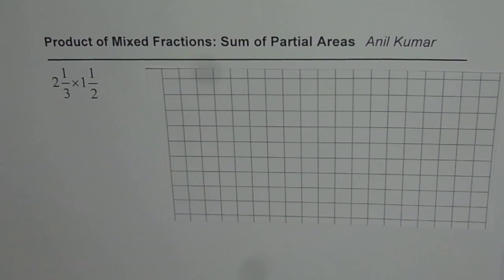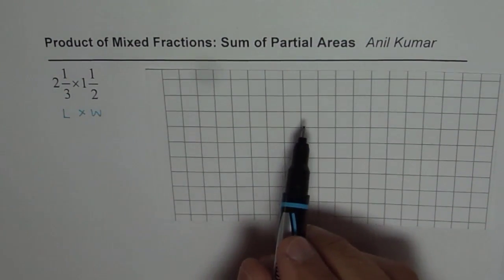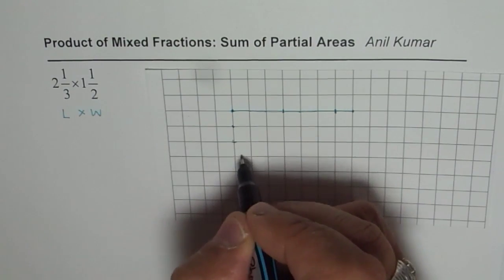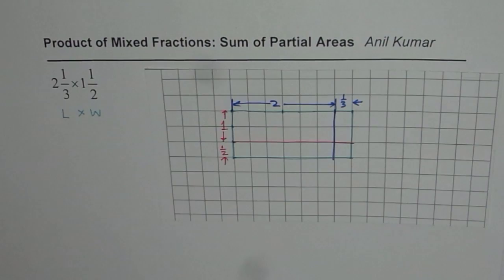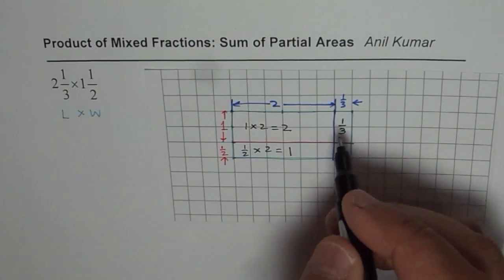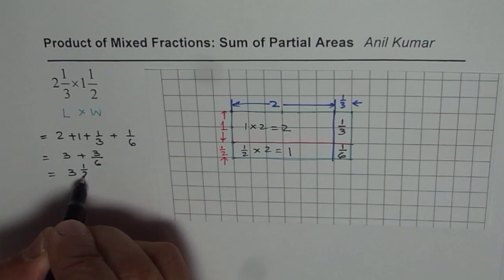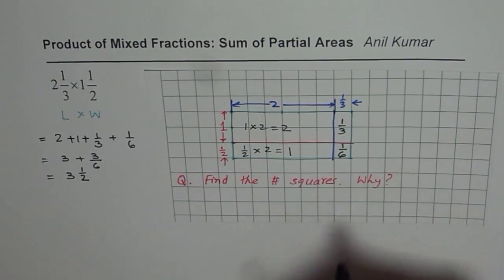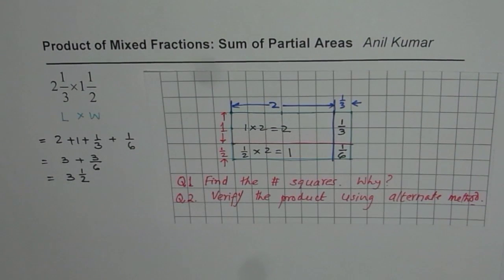How to Find Product of Mixed Fractions With Sum of Partial Rectangle Areas